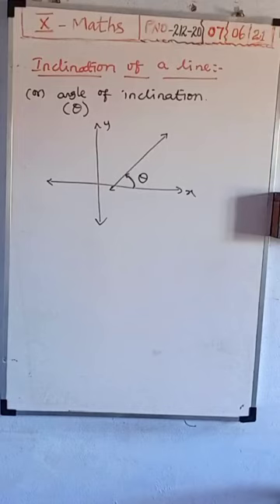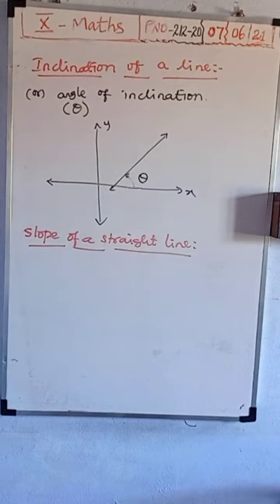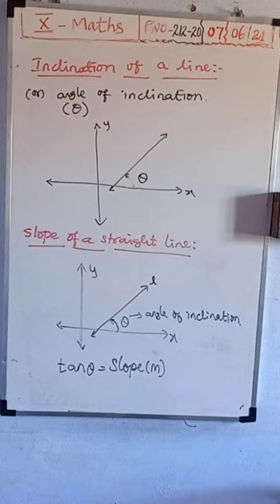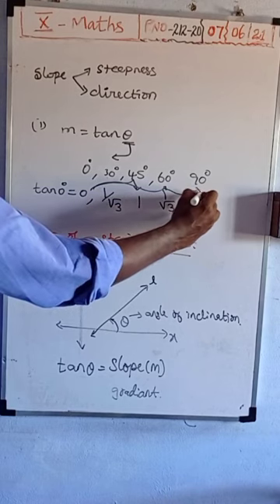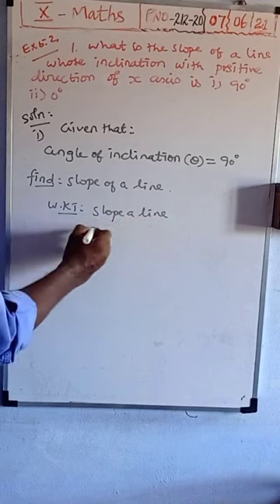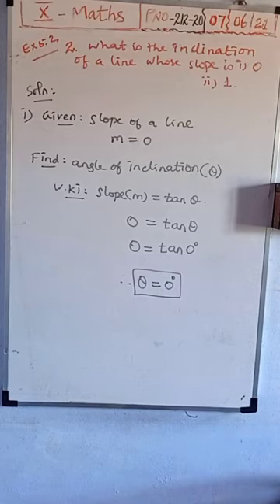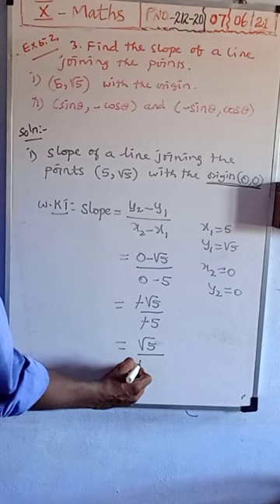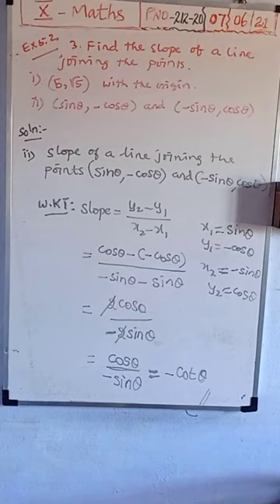X-Maths Chapter-5 (Ex5.2-1(i,ii),2(i,ii),3(i,ii)).Solution.